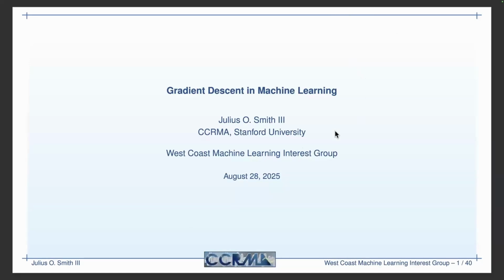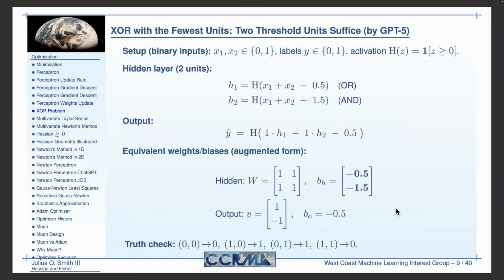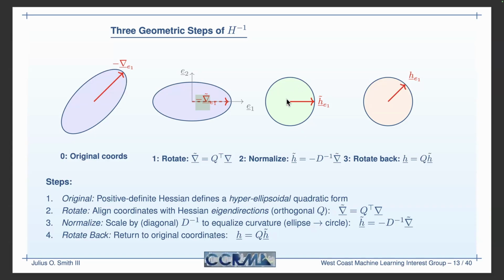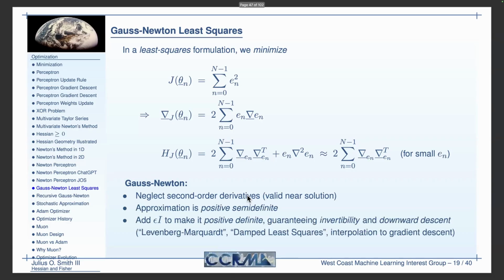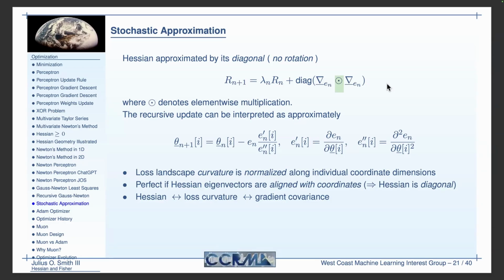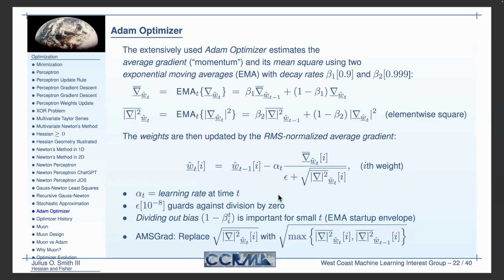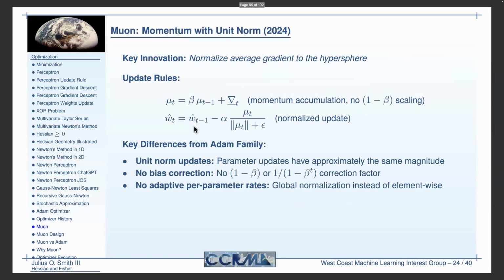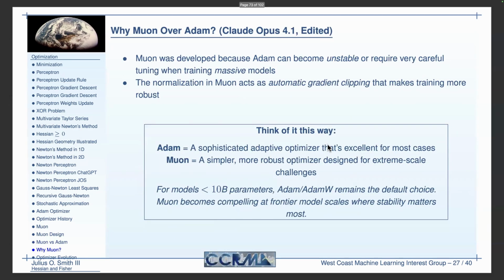Muon - Part 2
In this meetup, Julius continues our discussion on the Muon optimizer, an optimizer for hidden layers in a Neural network, and a number of related topics.

*Content*
00:00 Intro
01:03 Perceptron
12:25 Taylor series
25:52 Newton's Method
49:43 Optimizers
01:09:52 Muon

😊About Us